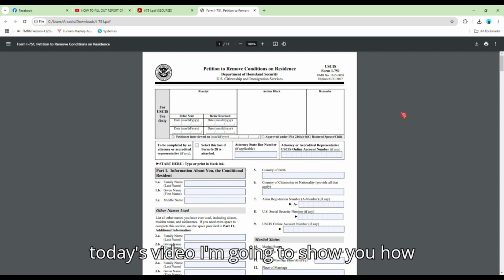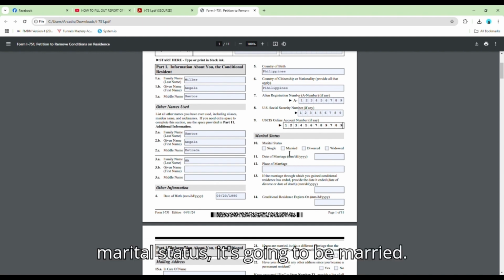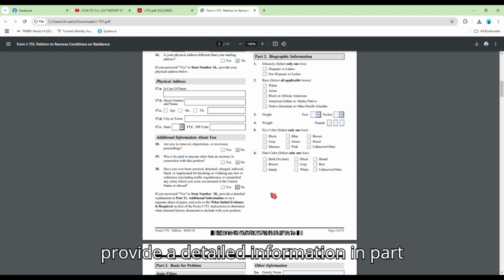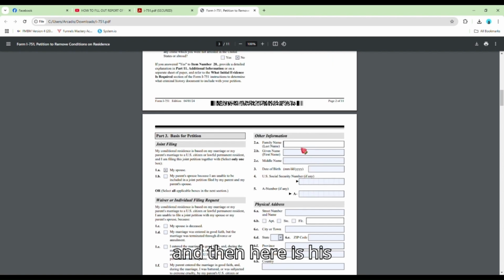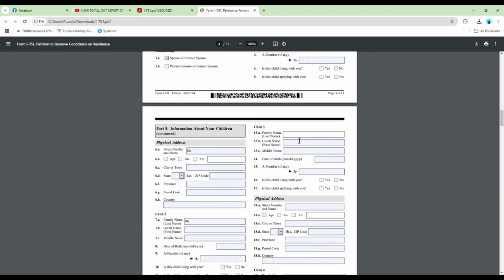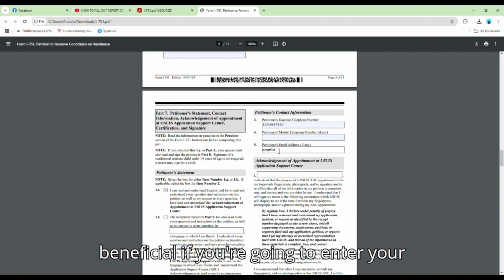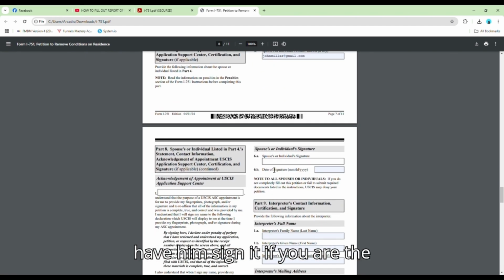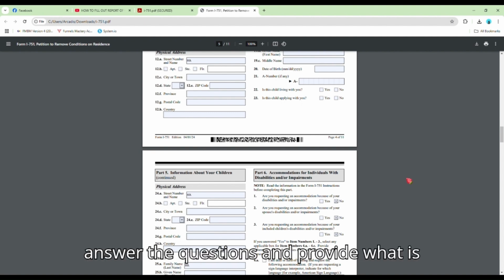Step-by-Step Guide: How to Fill Out the I-751 USCIS Form for ROC (Remove Conditions on Residence)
In this step-by-step guide, we’ll walk you through how to fill out the I-751 USCIS form for Removal of Conditions on Residence (ROC).

Don’t let the paperwork overwhelm you—follow along and make sure your I-751 form is submitted correctly to avoid unnecessary delays in your immigration process.